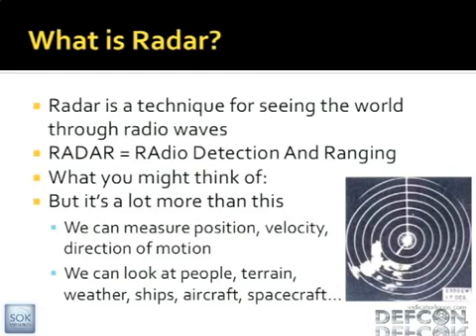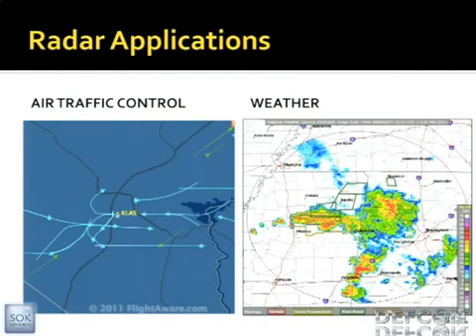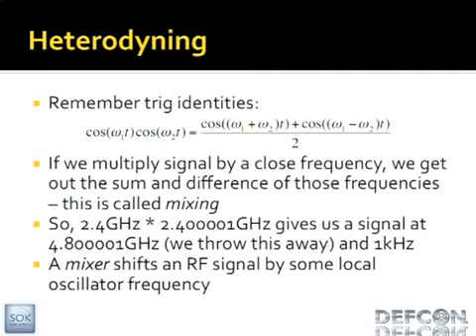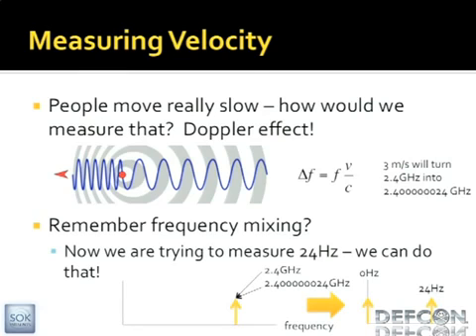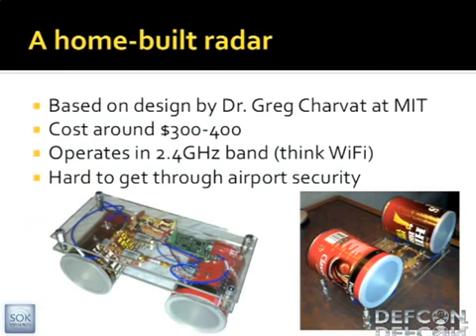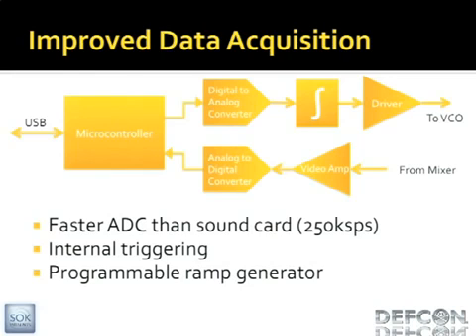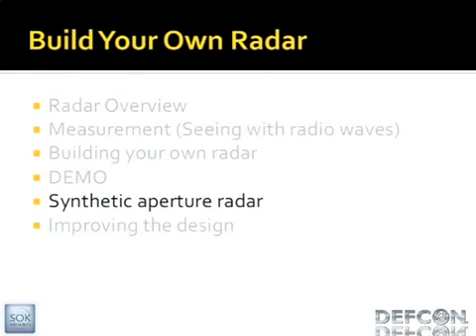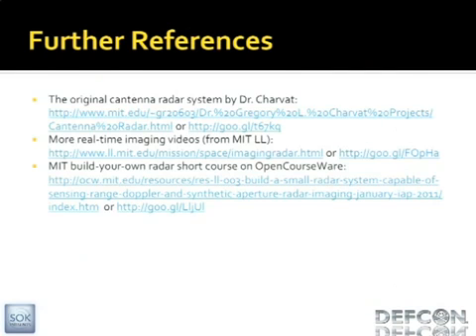DEFCON 19 Build your own Synthetic Aperture Radar